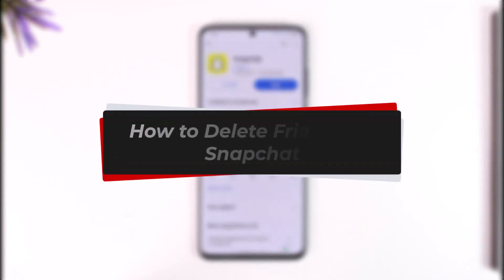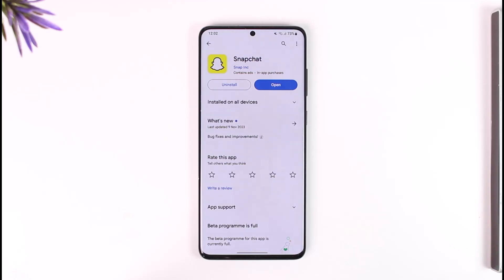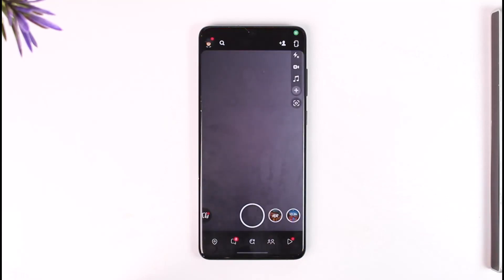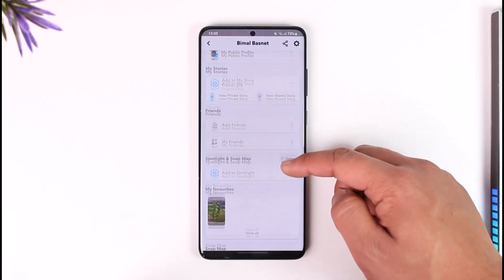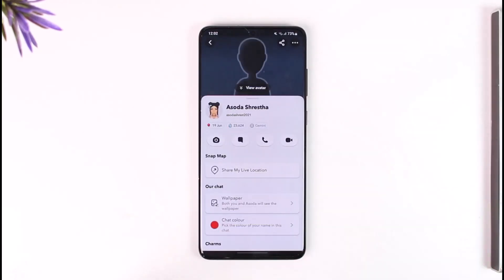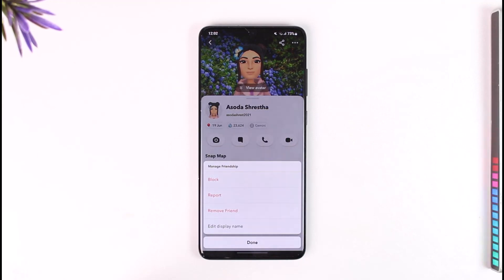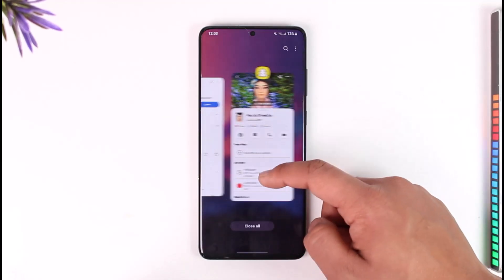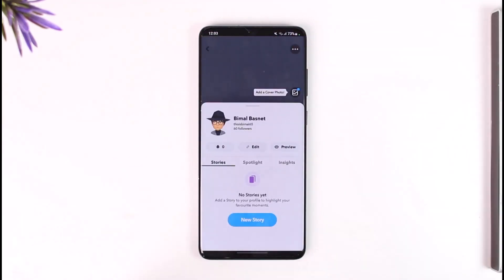How to Delete Friends on Snapchat !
In this tutorial video, I am simply going to show you how you can delete friends on Snapchat.

~Chapters:
0:00 Introduction
0:10 Delete Friends
0:52 Conclusion